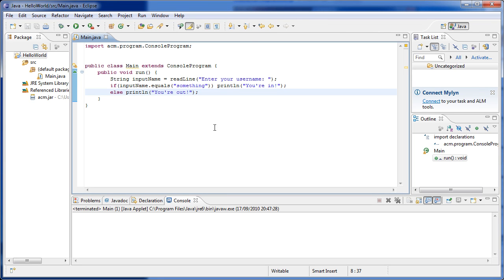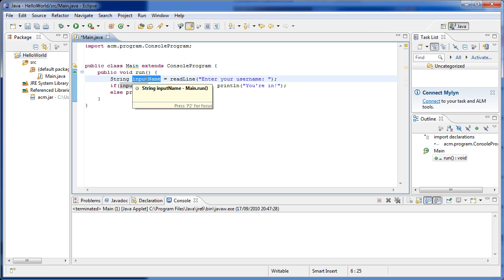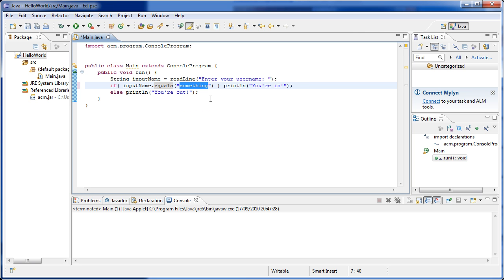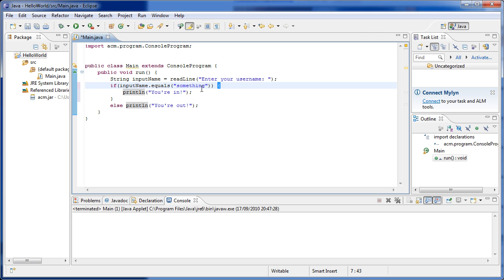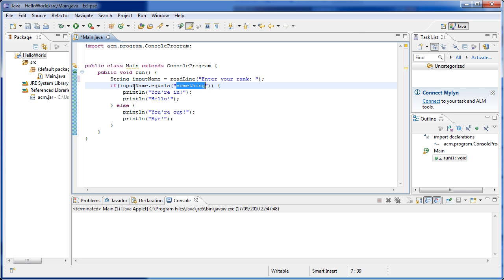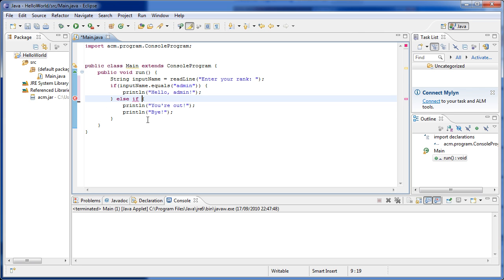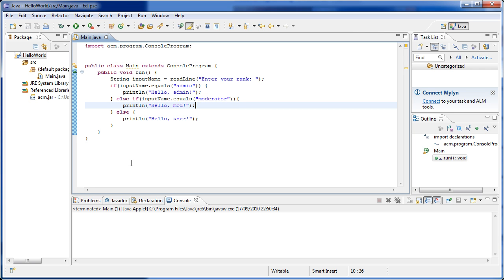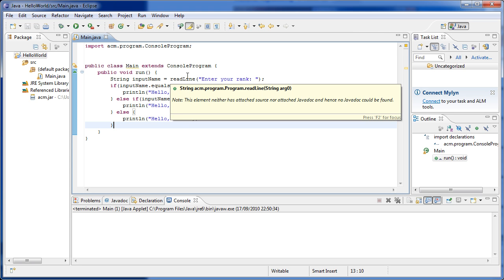Java Programming -- 4 -- If-Else If-Else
In this tutorial we learn about logical flow, using the if-else statement